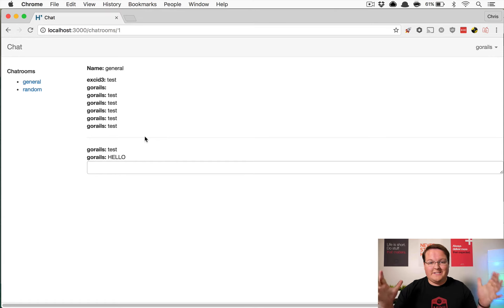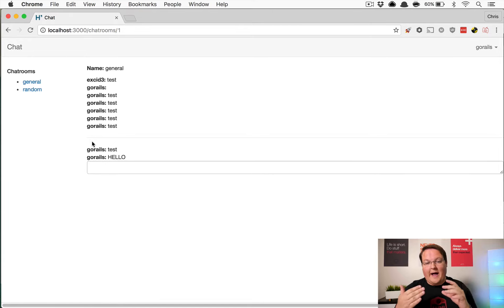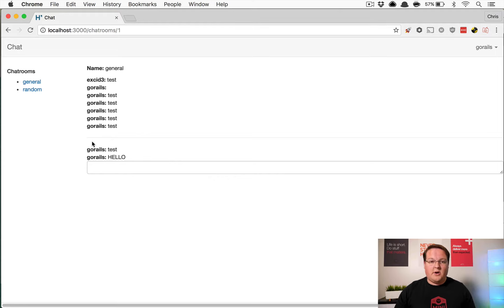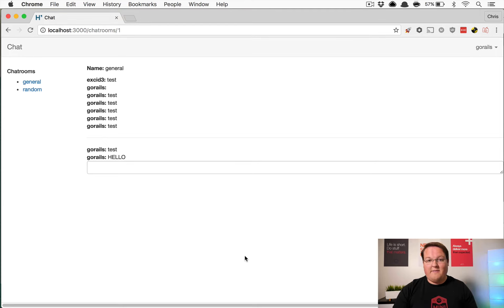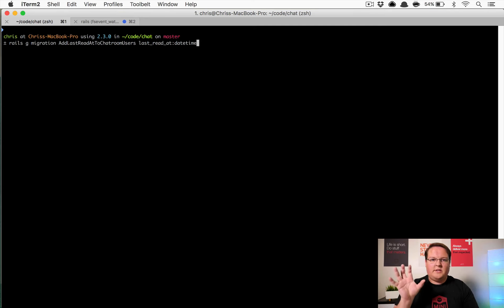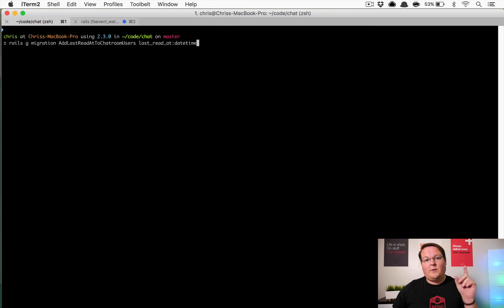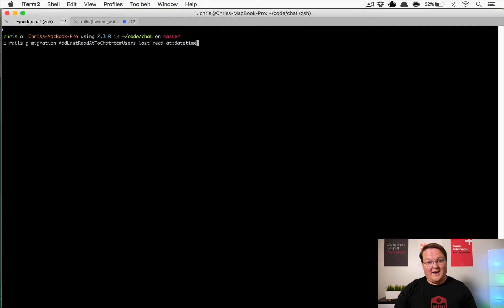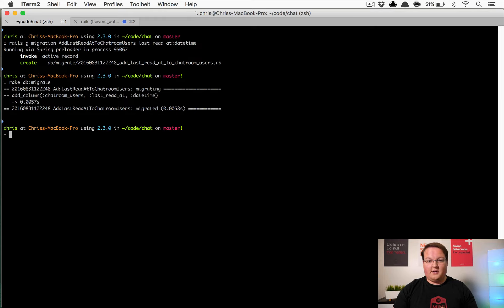Group Chat with ActionCable: Part 7 | Preview